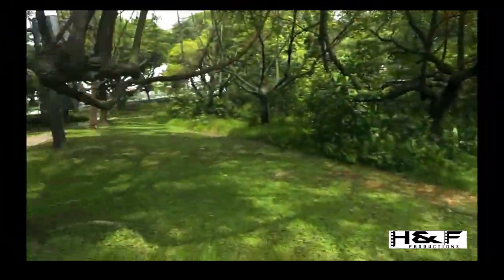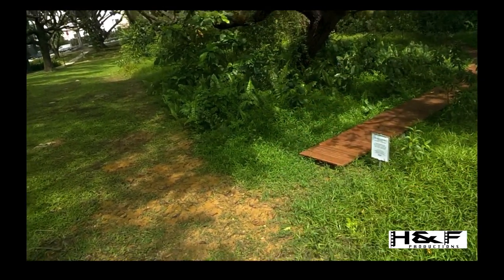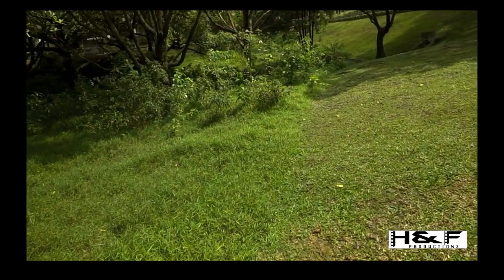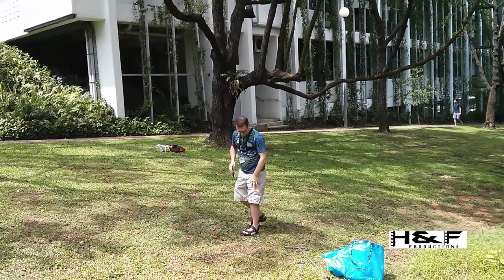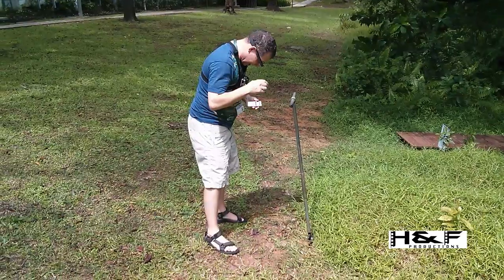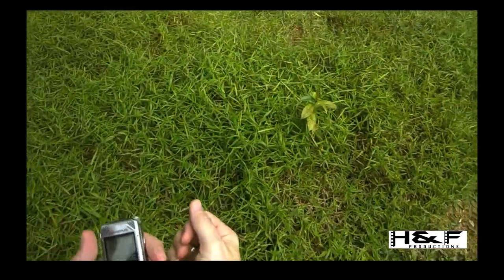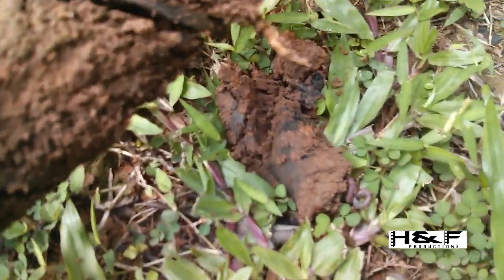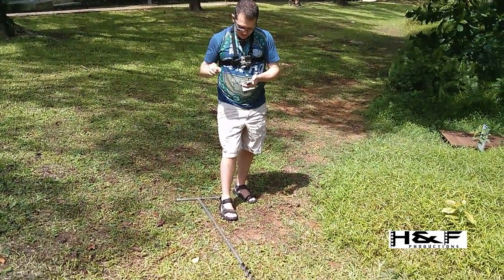Soil Sampling Techniques: Soil Auger Direct Push Probe 🌟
🌟Wish you all the best in life.🌻! Click to access more great videos